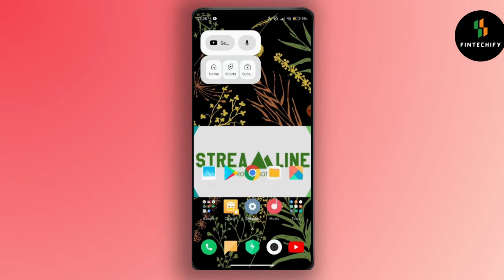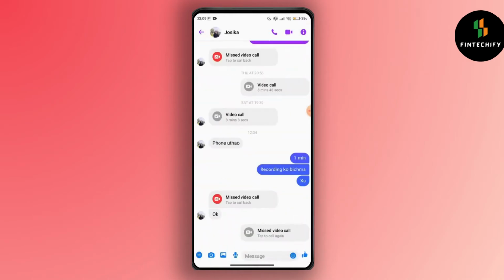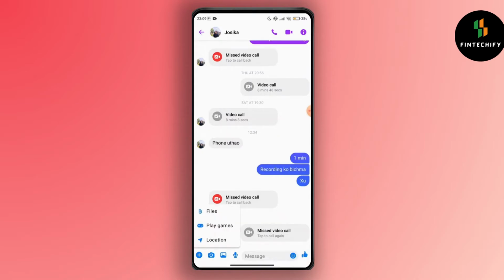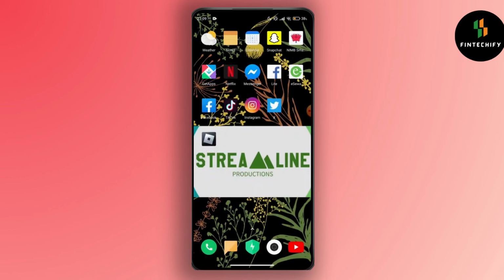How to Send Audio Song Music Files on Facebook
Welcome to our step-by-step guide on "How to Send Audio Song Music Files on Facebook"! If you're looking to share your favorite music or send audio song files to your friends on Facebook, this video is for you. We’ll show you the easiest ways to send audio files, whether through Messenger, posts, or other methods. Learn how to share music files quickly and effectively, and keep the tunes flowing with your Facebook friends.

What You’ll Learn:

How to send audio files on Facebook Messenger
How to upload audio files as posts on Facebook
Can you send music files through Facebook’s mobile app?
Tips to share music files with Facebook contacts
Timestamps: 00:05 How to send audio song music files on Facebook 00:20 Sending audio files via Facebook Messenger 00:40 Uploading audio files as a Facebook post 00:55 How to share music files on Facebook mobile app